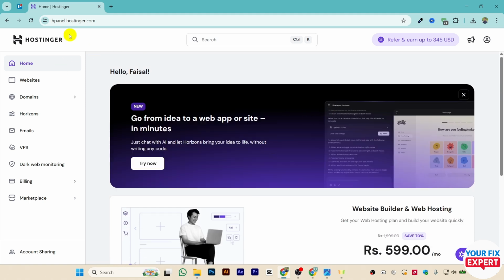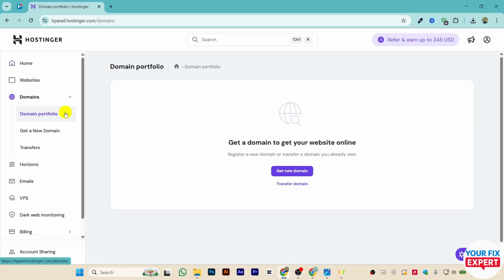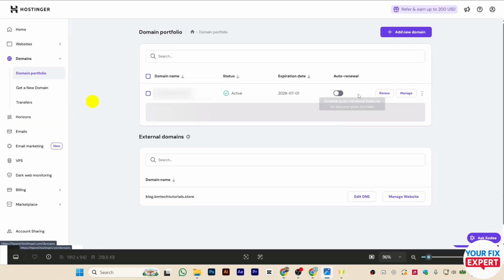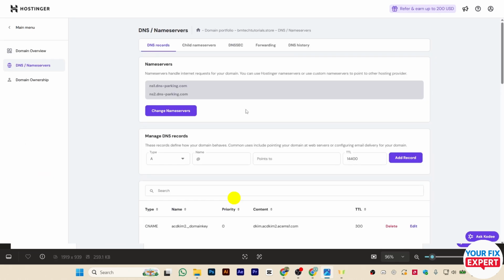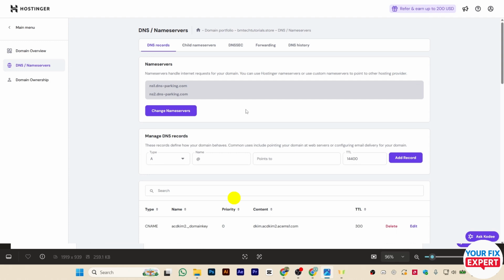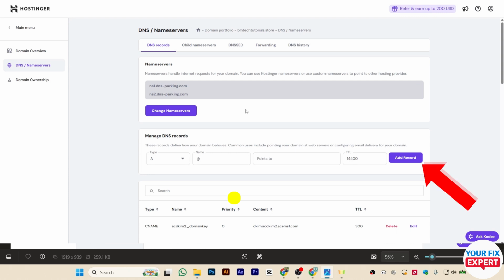How to Use Hostinger’s DNS Zone Editor - New Method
If you’re wondering how to use Hostinger’s DNS Zone Editor, this video will walk you through everything step by step. You’ll learn how to use DNS Zone Editor in Hostinger, how to change DNS in Hostinger, and how to update DNS records in Hostinger with ease.

We’ll also cover how to add DNS entries on Hostinger, how to add a record with the DNS Zone Editor, and give you a clear Hostinger DNS Zone Editor tutorial so you can manage your domain settings confidently. This guide is perfect if you want the Hostinger DNS Zone Editor explained in a simple way.

By the end, you’ll know exactly how to use DNS Zone Editor in Hostinger and make changes without stress.